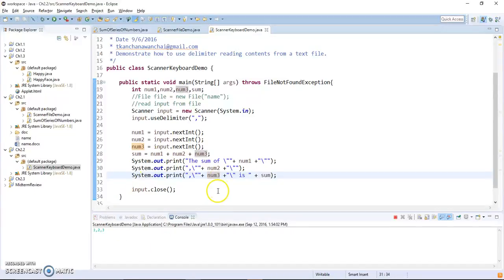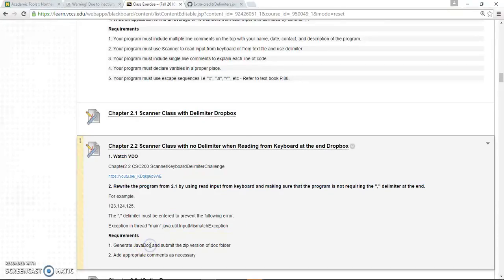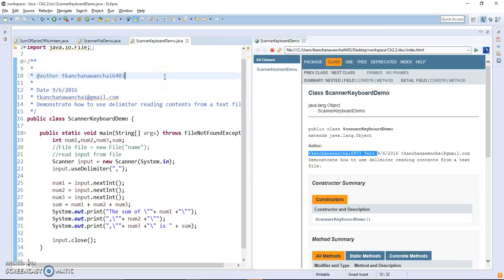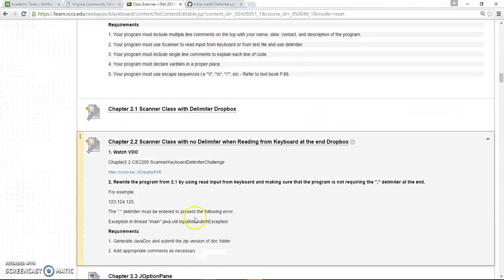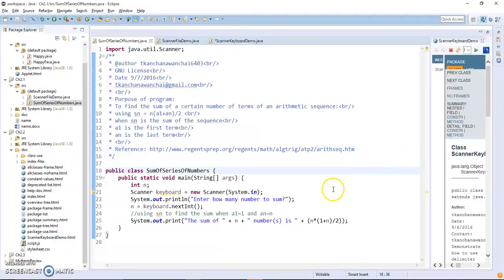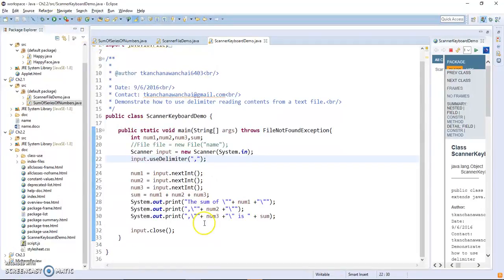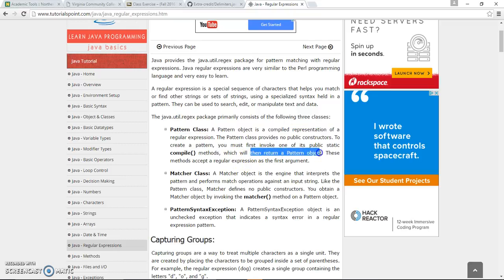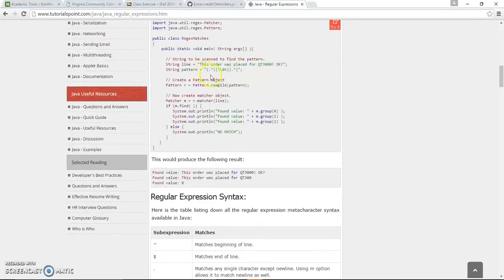Chapter2 2 CSC200 RegularExpression Part1